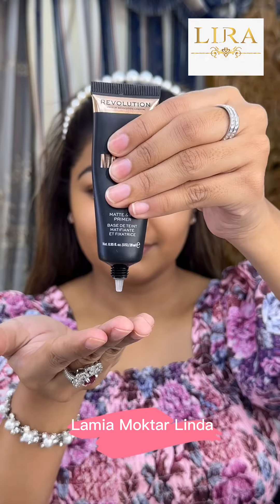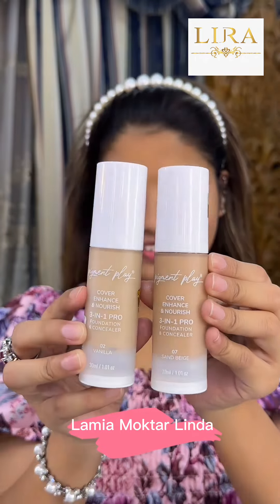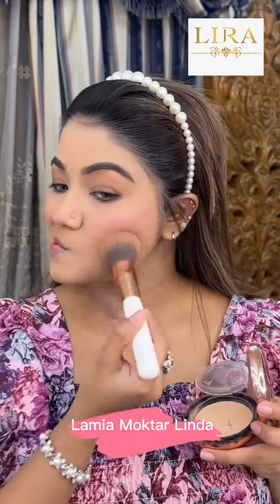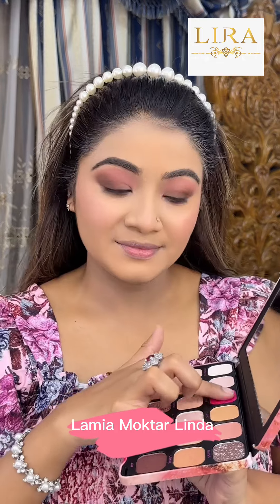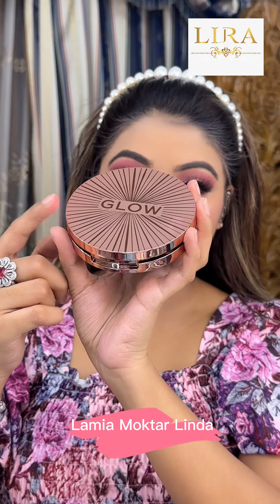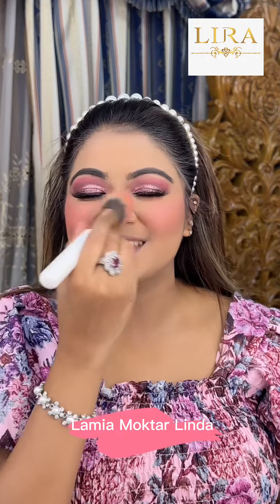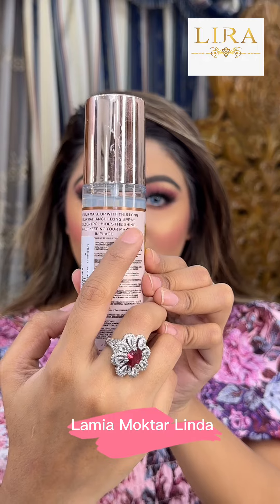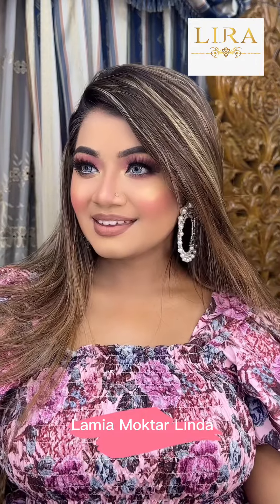Glittery Pink Eid Makuep Tutorial - Wedding guest, Party Makeup Look - Lamia Moktar Linda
-LINDA